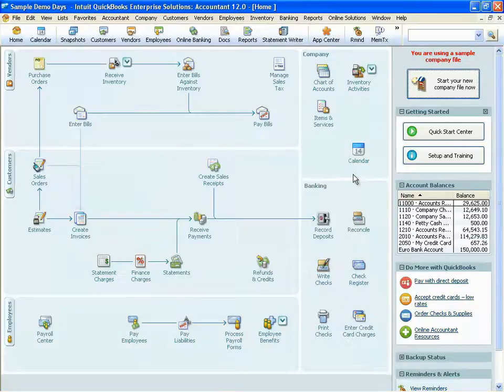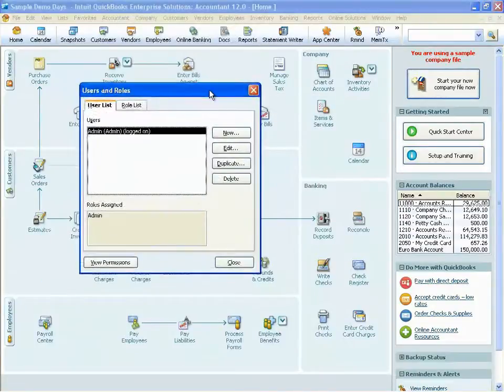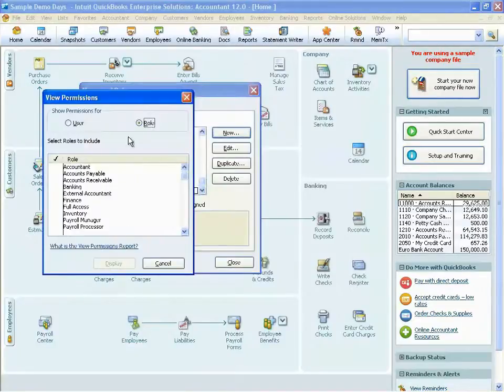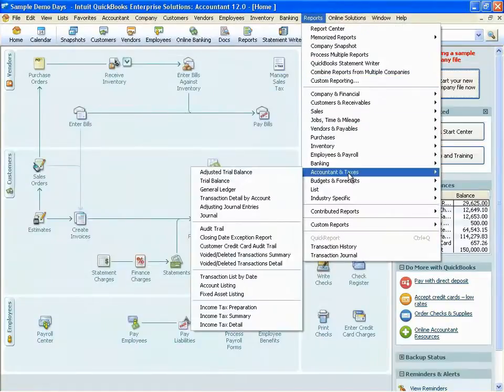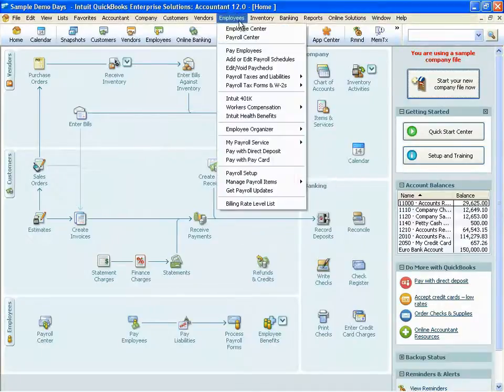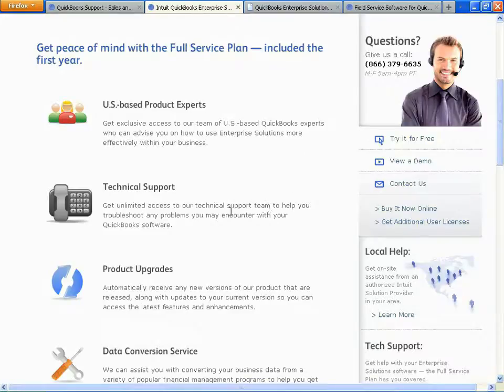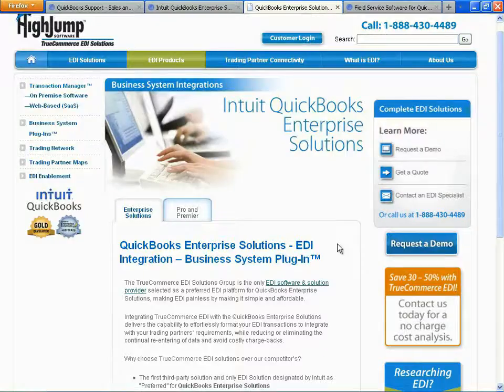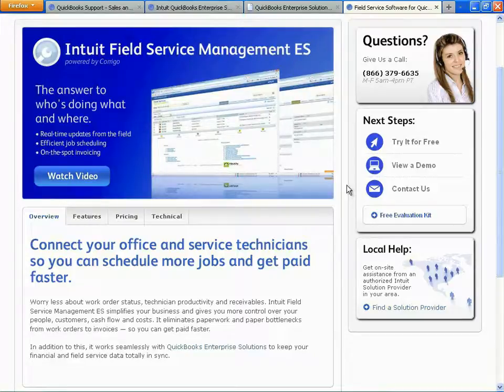Intuit QuickBooks Enterprise Solutions 12.0 Demo Part 4 of 4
Run your business more efficiently with the most advanced QuickBooks ever. See it in action in this product demonstration presented by TC Younger, QuickBooks product specialist from Intuit.